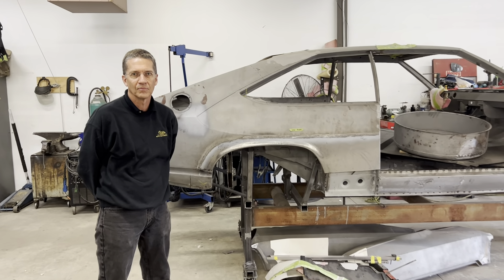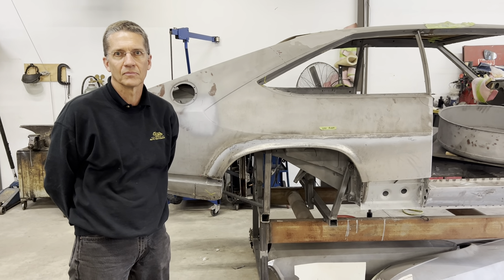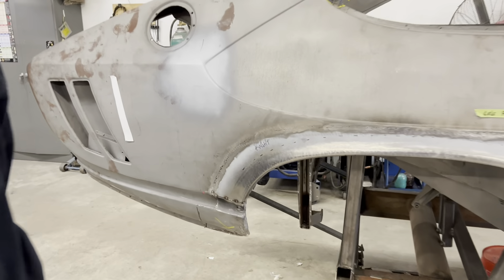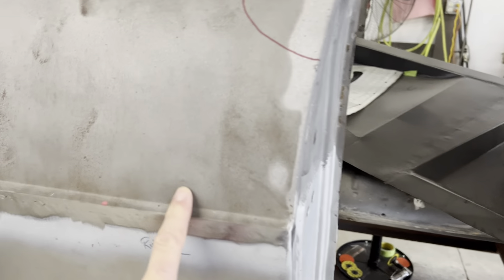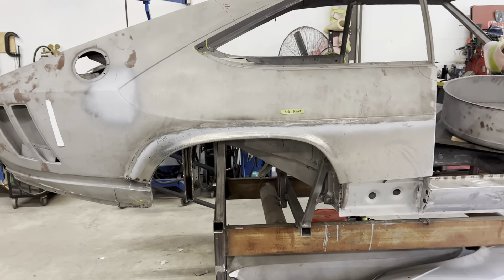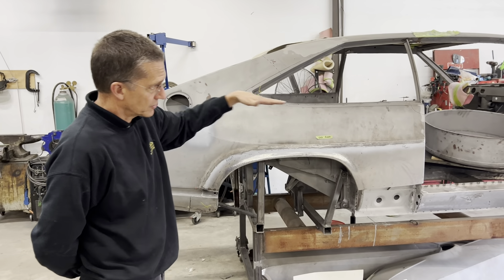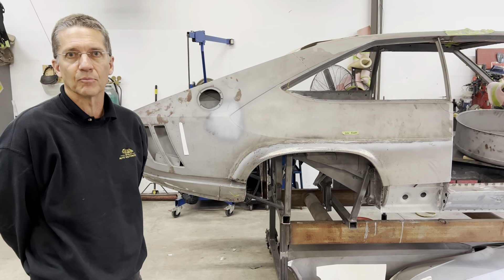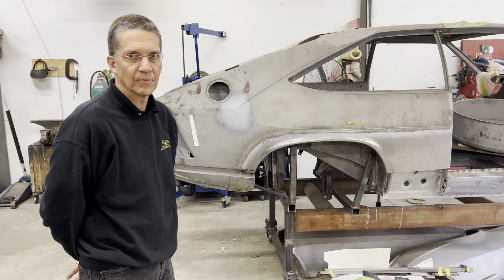Building new wheel arches to replace rust and plastic in the Iso Lele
Rick Lees tells how the Enfield crew went to New York to make models of an original Iso rear wheel arch to build new arches for the Boch Lele in restoration now.